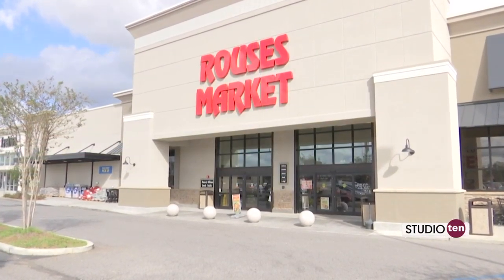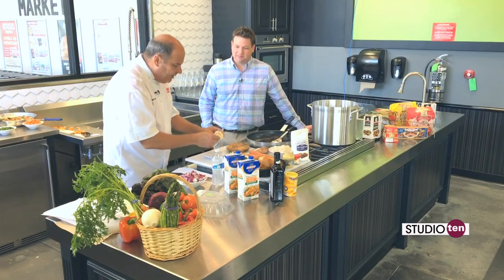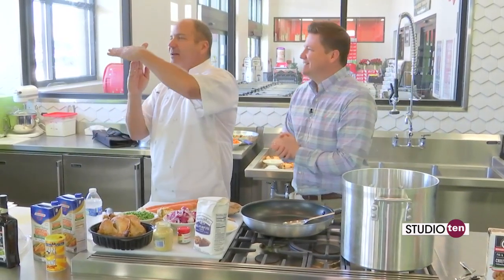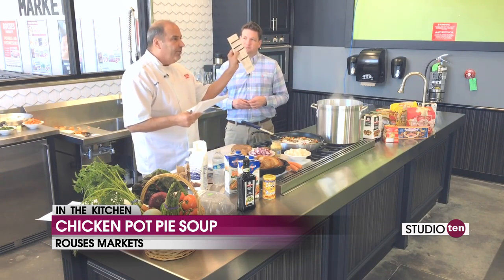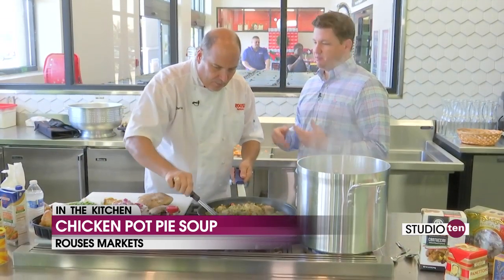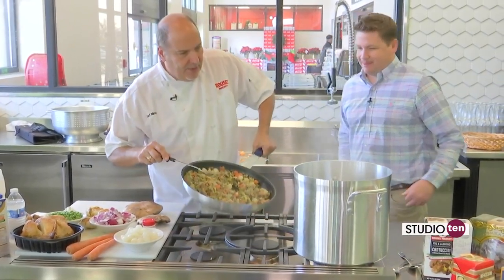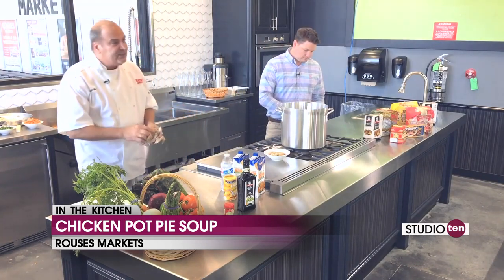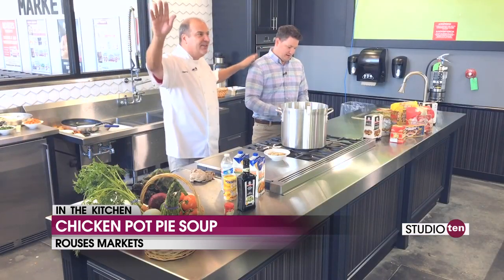Chicken Pot Pie Soup-Recipe from Rouses